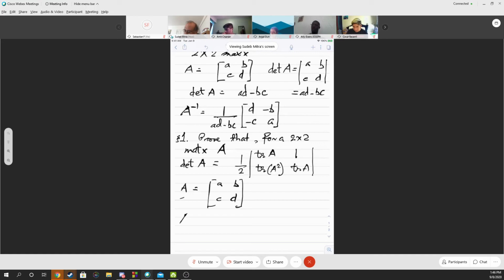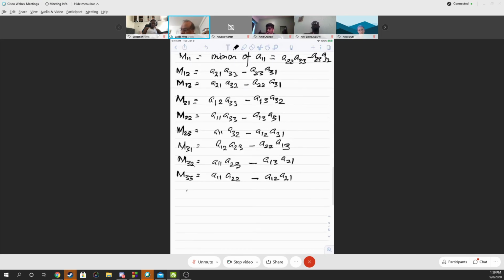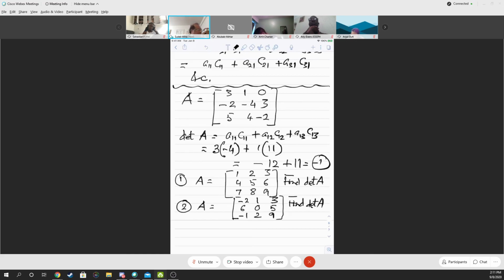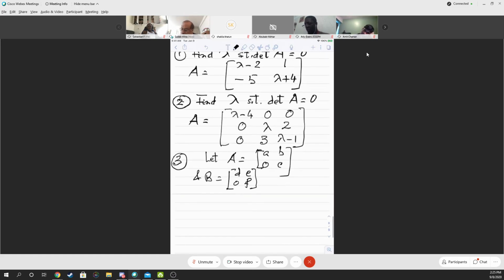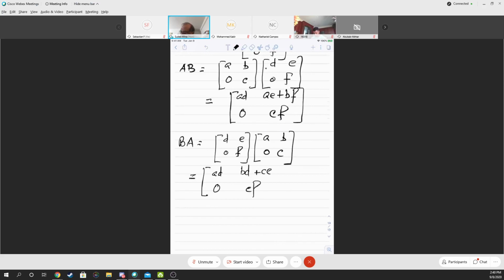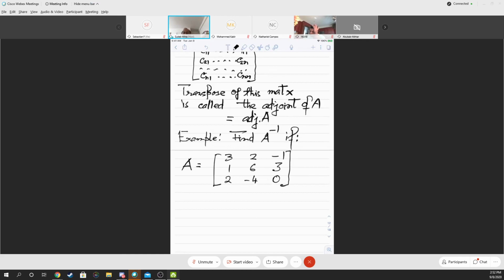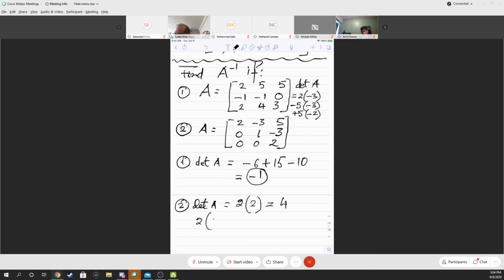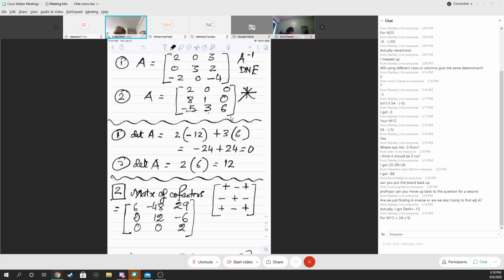Math 231 Lecture 9/8/2020